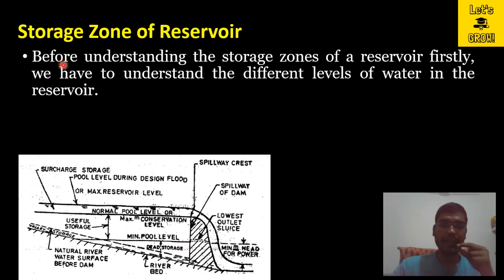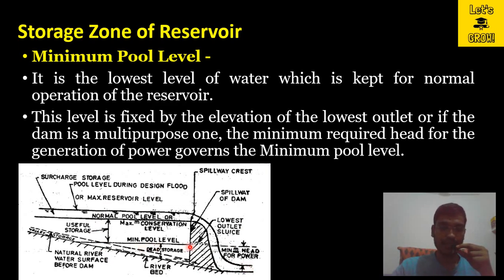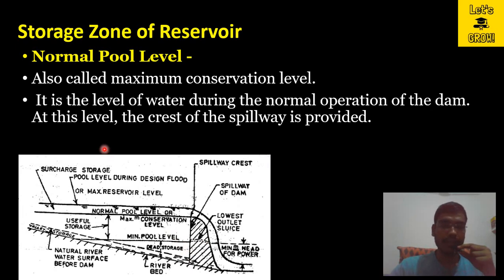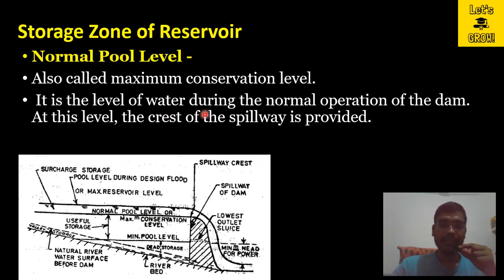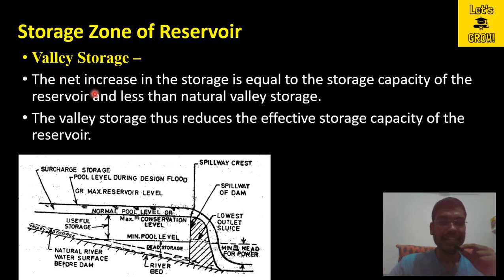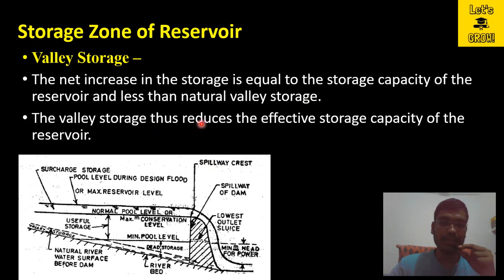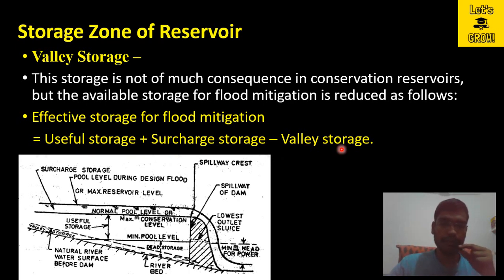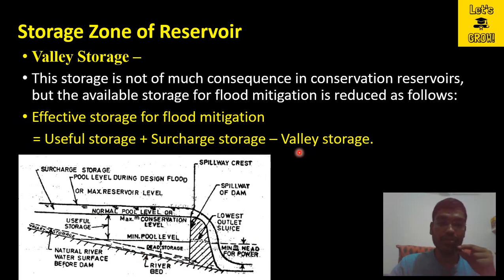Storage Zone of Reservoir |Dead, Useful and Surcharge Storage|Maximum, Minimum and Normal Pool Level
Link to join WhatsApp group for discussion and doubt solving -

You can get in touch with me on linkedin.